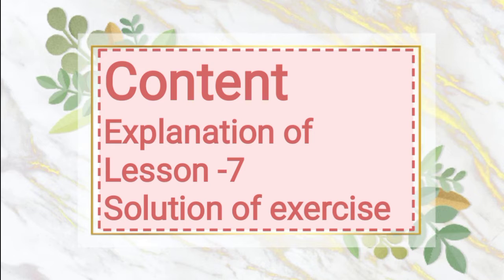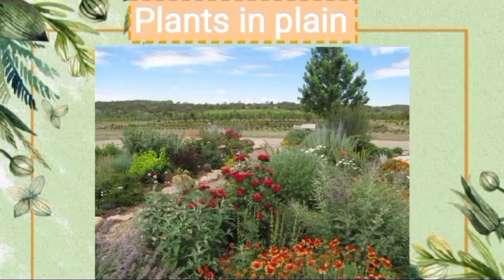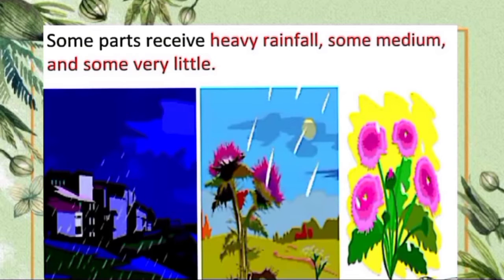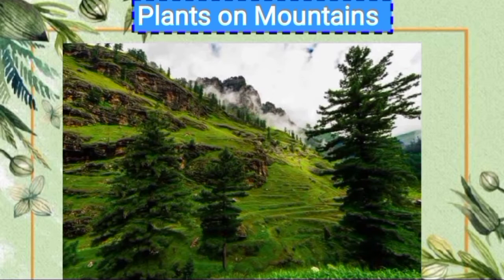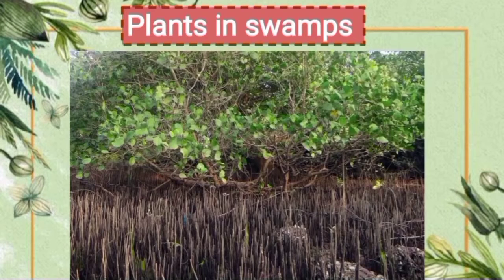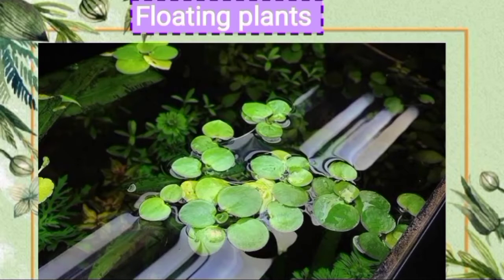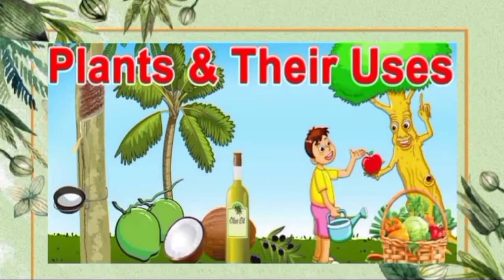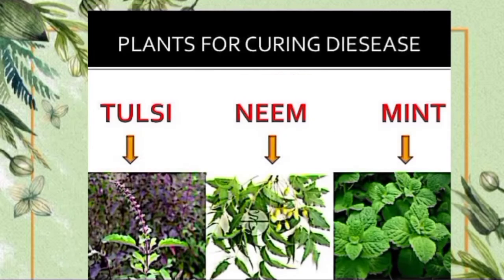English Medium - STD - 4 - SCIENCE - Revision of L - 7, - Solution of Q - 1,2